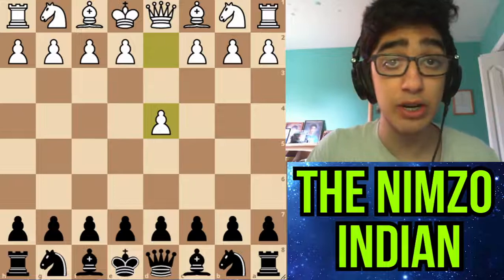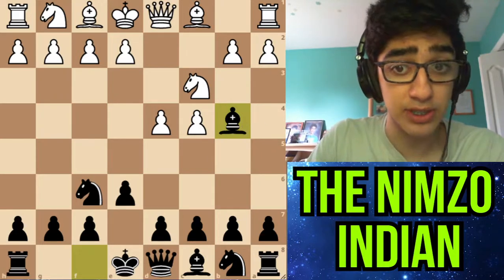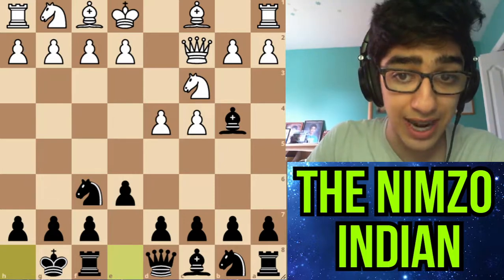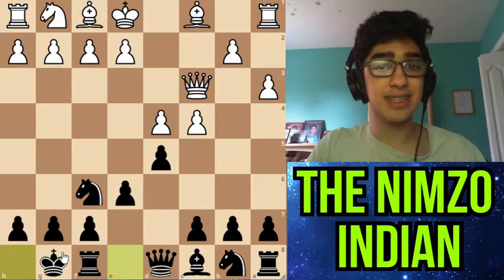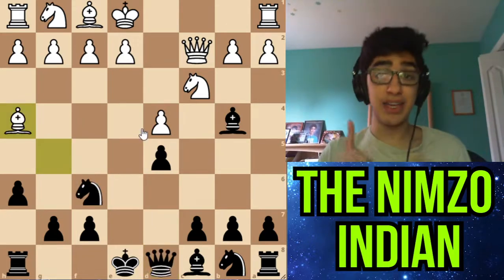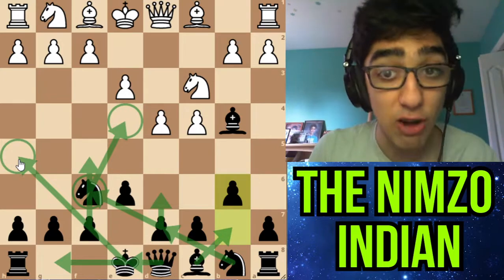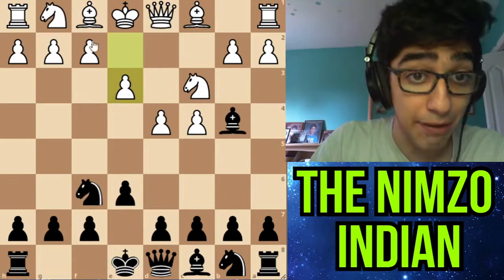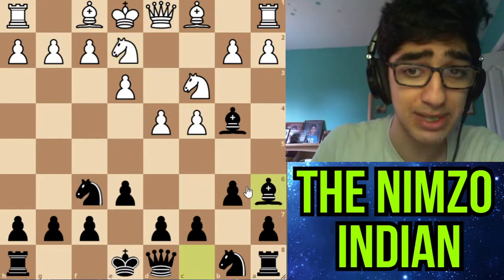The Nimzo Indian | Chess Basics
In this video I go over some of the main lines of the Nimzo Indian for black. I try to make it as quick as possible with avoiding many of the lines of theory and instead focusing on the most common ideas.

Timestamps:
00:00 - Intro
00:34 - a3 Nimzo
01:20 - Bg5 Nimzo
01:42 - Samesch Nimzo
03:03 - Qc2 Nimzo
05:47 - Rubenstein Nimzo (Mainline)
08:13 - Outro